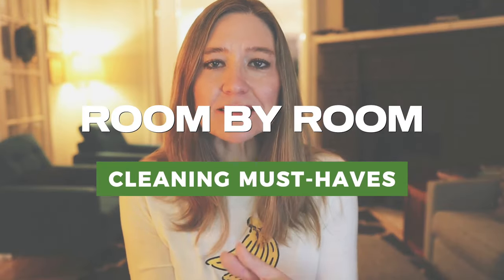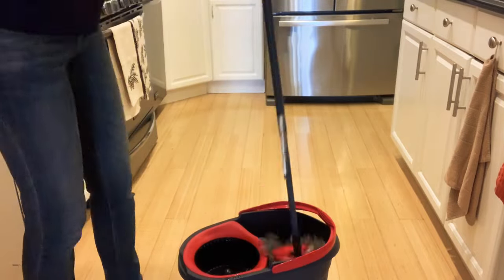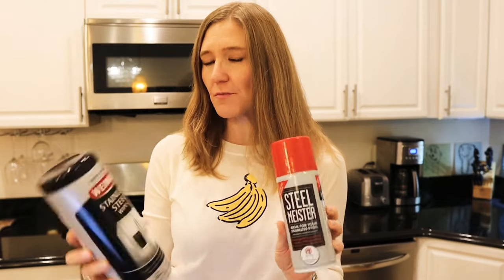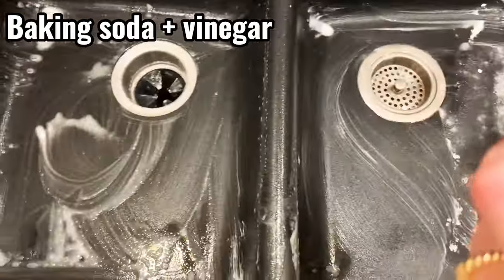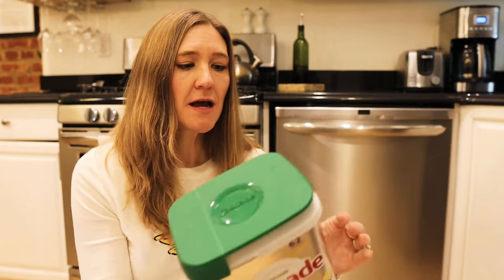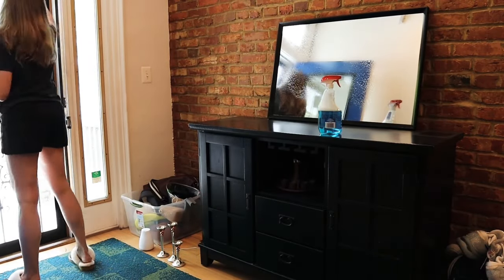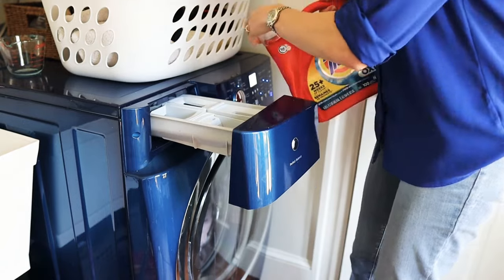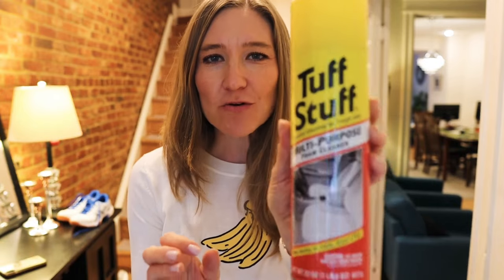Home Cleaning Must Haves! | SAVE HOURS CLEANING with these products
Today I'm going through my home cleaning must-haves! These must have cleaning products and tools are my key to a sparkling home. I'm be going room by room and sharing what I use. I'll also share the products and tools that I don't love. Join me on this ultimate home cleaning tour!

Items mentioned:
Lemi Shine garbage disposal cleaner
Microfiber cloths
Mr. Clean Freak spray
Dawn Power Wash
Magic Erasers
Bon Ami
Scrub Daddy Power Paste
Method dish soap (I can't find the bags on Target but I also love this brand
Cascade complete
Dryer balls (pack of 4)
Tuff Stuff

✅ DIY all purpose cleaner: 3 parts water, 1 part vinegar and a few squirts of liquid soap
✅ DIY shower, tub and tile cleaner: 2 parts water, 1 part vinegar and 1/8 part liquid soap
✅ DIY garbage disposal cleaner pods: Mix 1 cup of baking soda, 1/2 cup of salt and add 1/4 cup of Castile (or liquid) soap, 1/4 of water and 10-20 drops of essential oil and mix. Make sure they stick together when you press them (if they don't, you can always add more baking soda if they're too wet/more water if too dry). Form these into tablespoon size and let dry 24 hours on a cookie sheet. Store these in jars and use anytime your disposal needs some freshening!

(This video is about: home cleaners,home cleaning must haves,must have cleaners,scrub daddy,scrub daddy power paste,bar keepers friend,shark navigator,dyson cordless vacuum,dawn power,dawn powerwash,mr clean freak spray,cleaning motivation,cleaning,clean with me,cleaning products,cleaning tips,diy cleaning products,favorite cleaning products,homemade cleaning products,cleaning products must haves,cleaning products for home,cleaning products for bathroom,microfiber cloths) This video is for informational purposes only. Please consult with a professional before using any product. I am not liable for any issues that arise from the use of products mentioned in this video